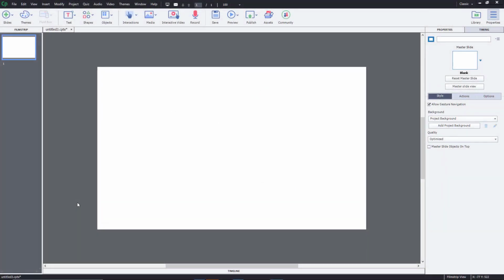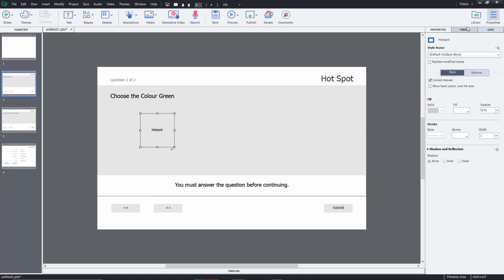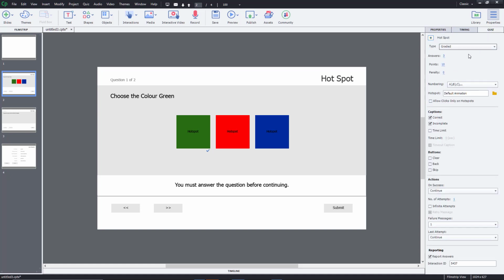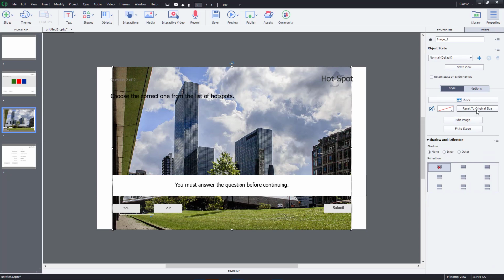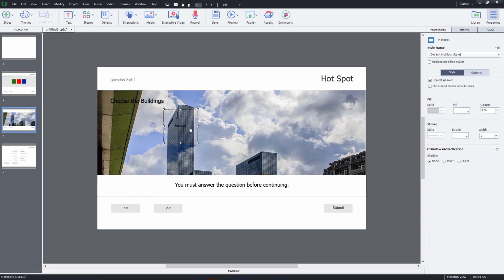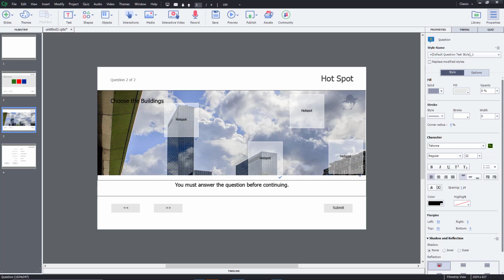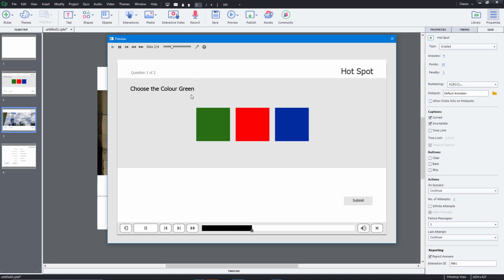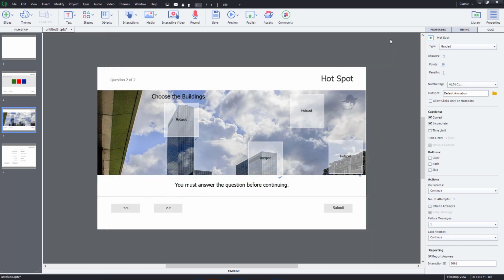Captivate Tutorial - Lesson 38 - Hotspot Questions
In this tutorial, we will be discussing about Hotspot Questions in Adobe Captivate